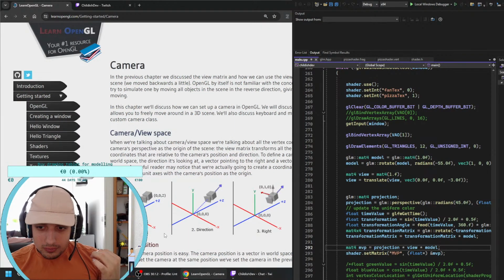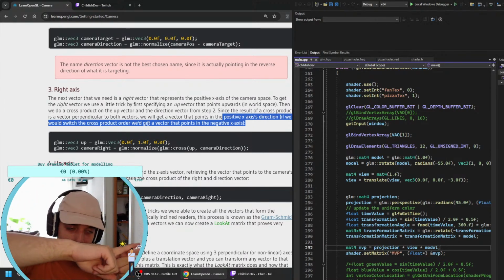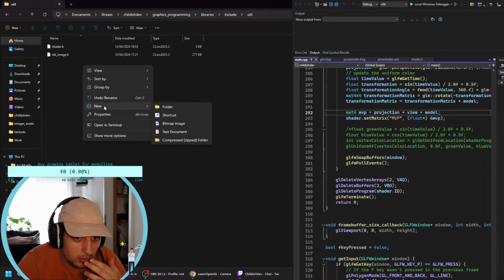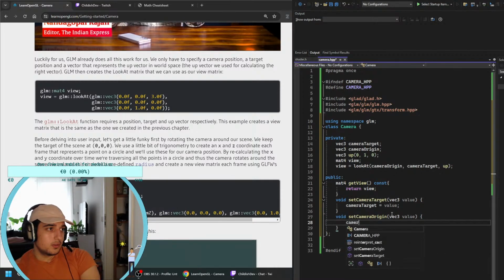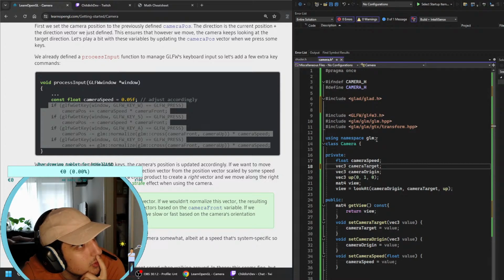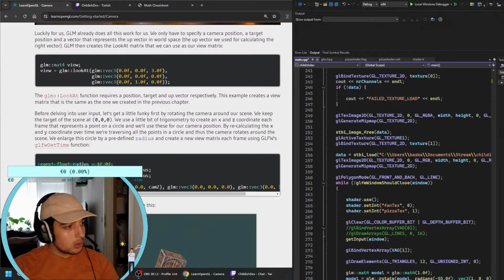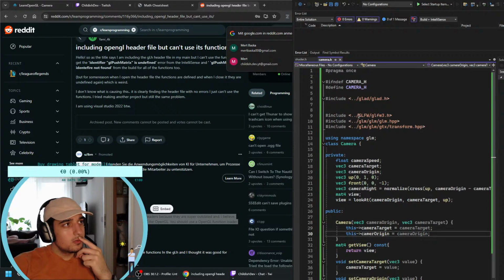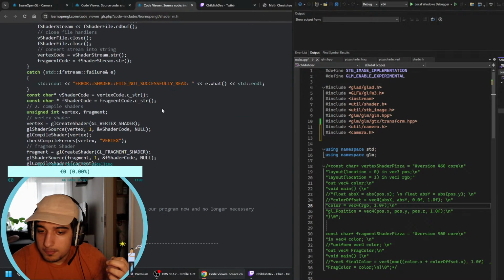DAY 7 - Web Dev gone wild to become a Game Dev, tag along in my journey !!!